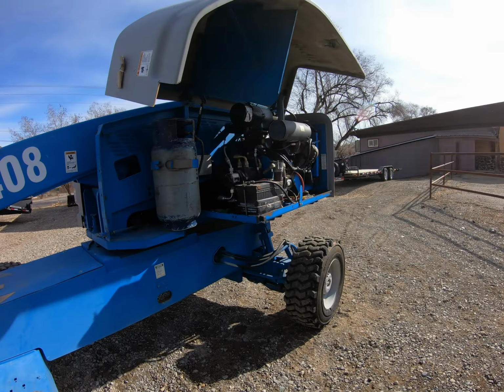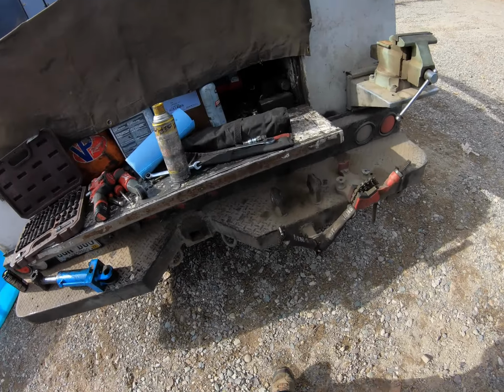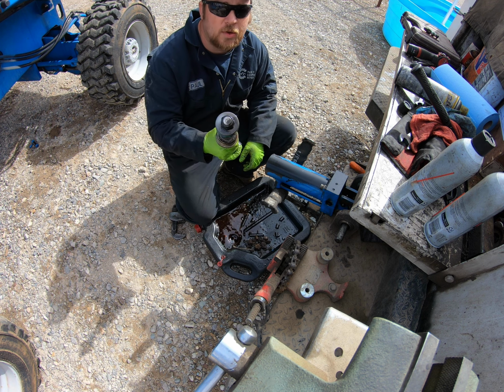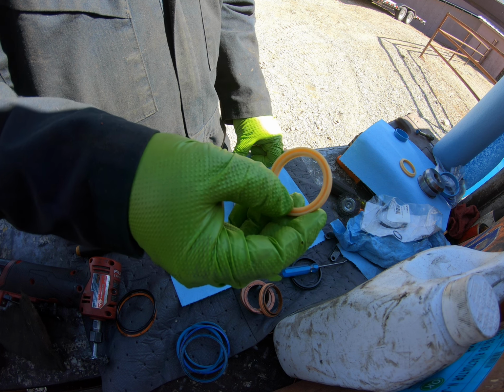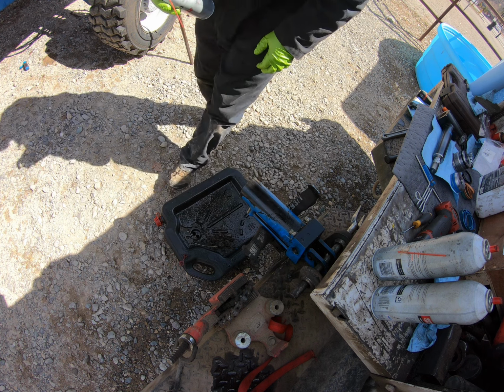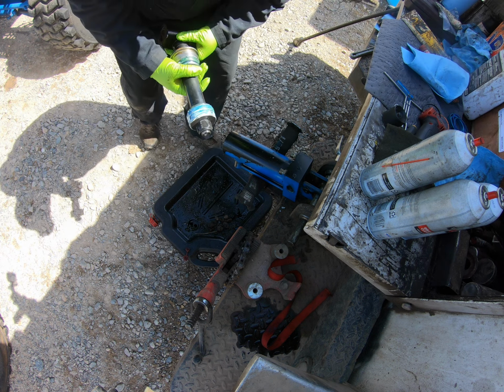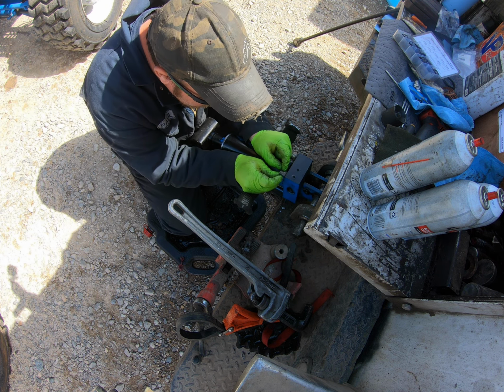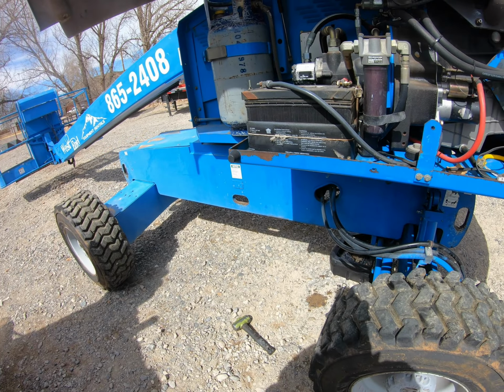Genie S-40 Boom lift Repairs Part 1 (Hydraulic Cylinder Rebuild)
Rebuilding the hydraulic oscillate cylinder on a Genie S-40 Boom lift.